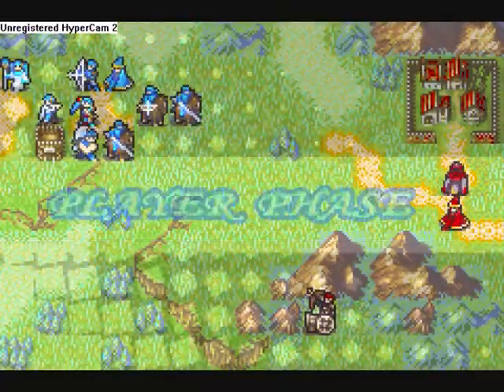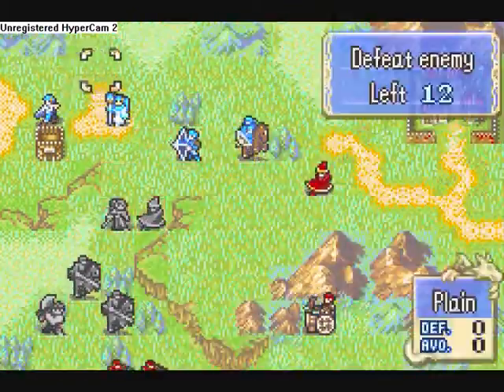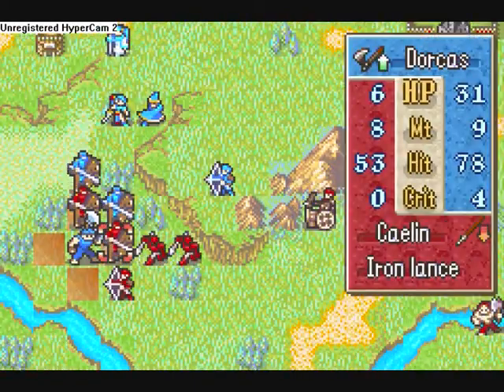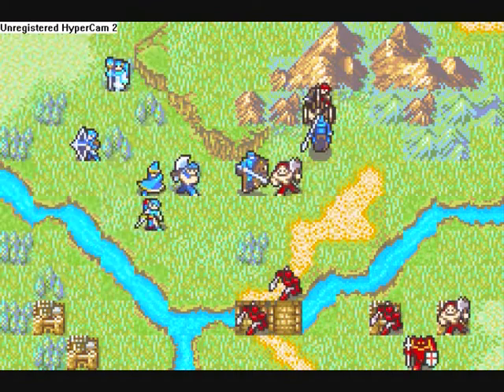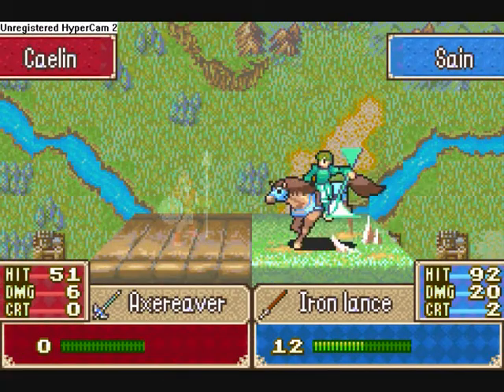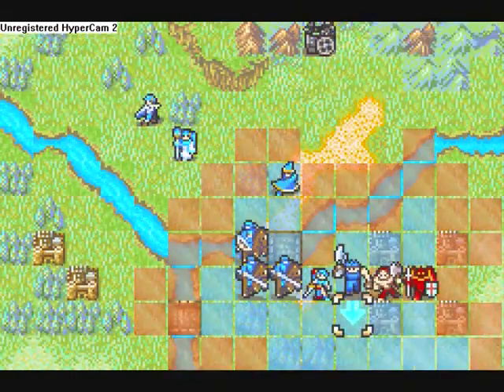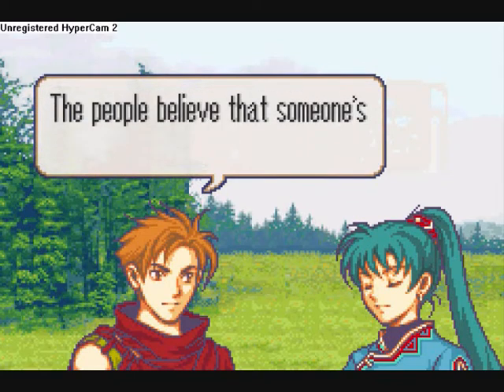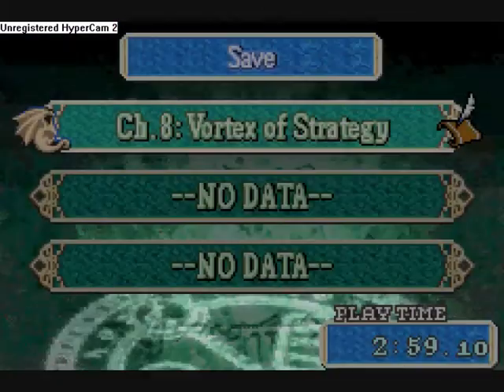Fire Emblem Playthrough [Part 16] (with commentary)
Join the Jonin Monkey and Sven the Crusader as they gather together an army to take down bandits, wizards, dragons, and anyone with a fondness for the colour red.